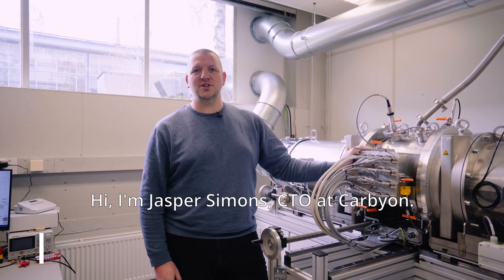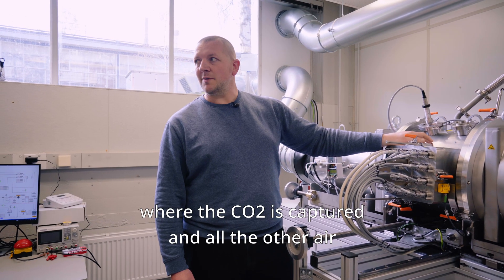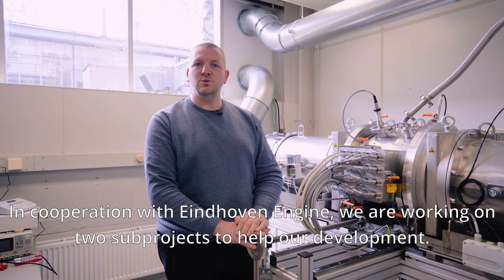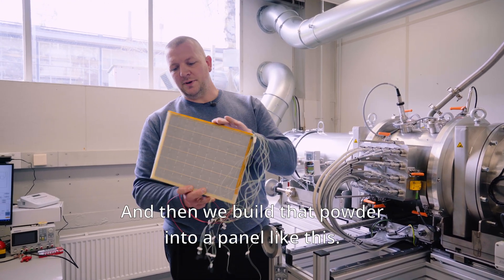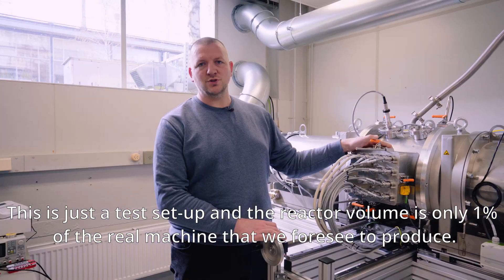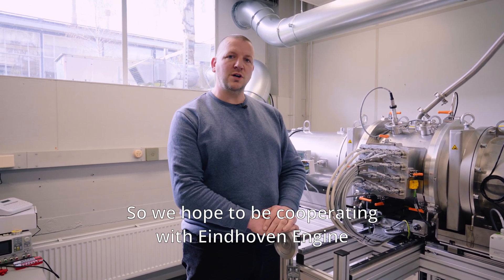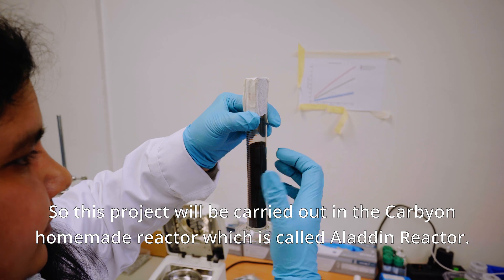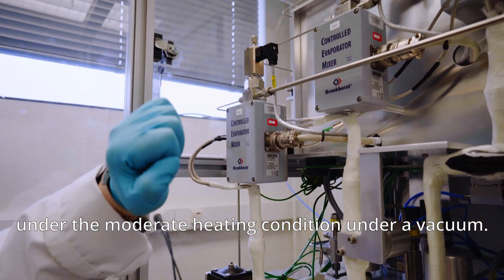Carbyon | Jasper Simons - Chief Technology Officer Carbyon | Shilpa Sona - Postdoc TU/e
The atmospheric CO2 levels are excessively elevated, so urgent action is needed to lower them. Eindhoven Engine Project Carbyon is developping machines that are capable of capturing carbon from the surrounding air and filtering it out.
Jasper Simons, CTO at Carbyon, showcases the first test version of their direct air capture equipment. Shilpa Sonar is working as a postdoc researcher at Eindhoven University of Technology and her research is mainly focused on the direct air capture by the different solvents. Her research will be carried out in Carbyon’s own home-produced reactor.